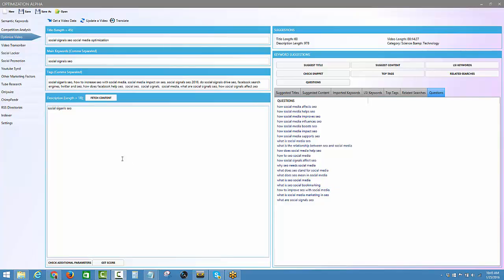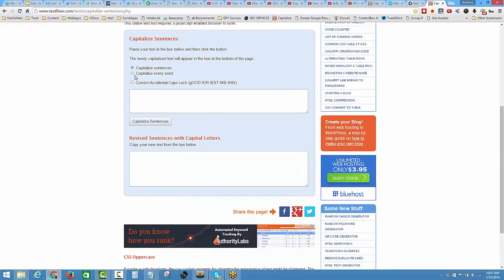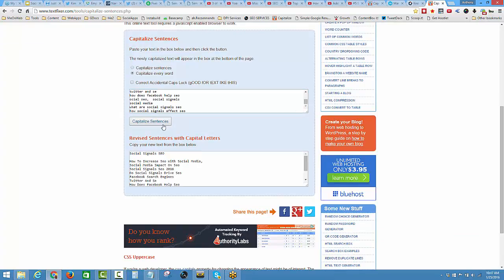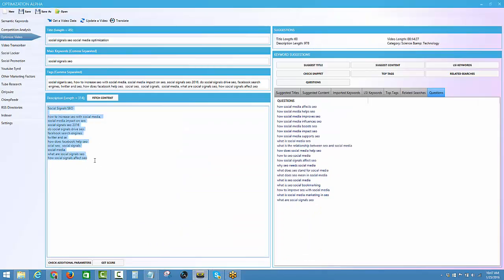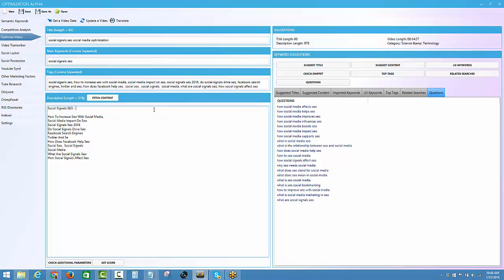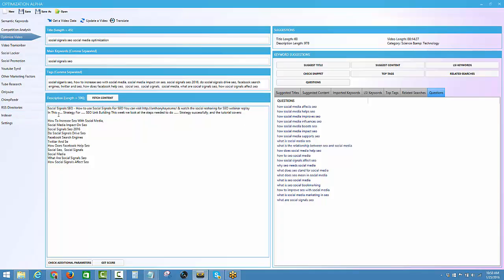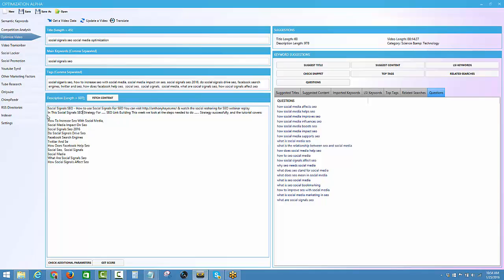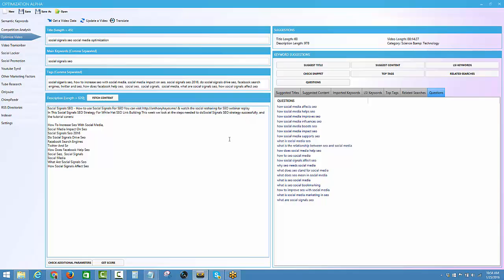How To Write Highly Optimized YouTube Description Part 1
Optimization Alpha Tutorial Video For Member Area.